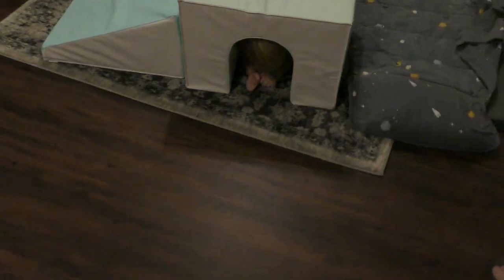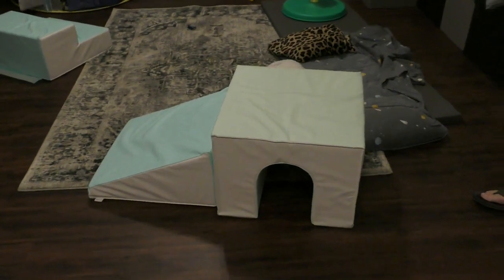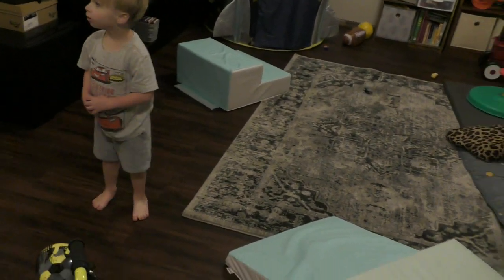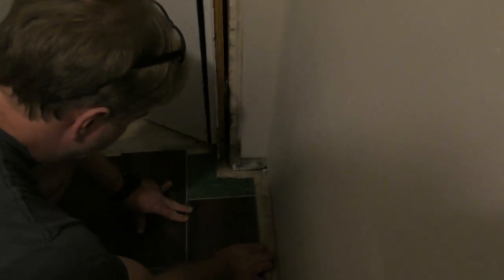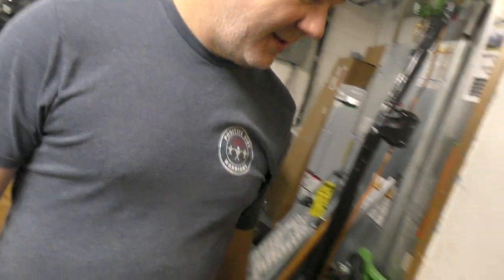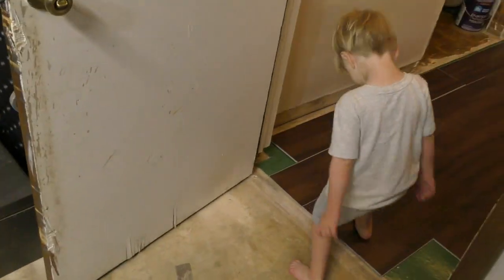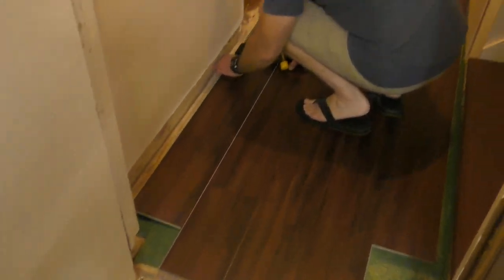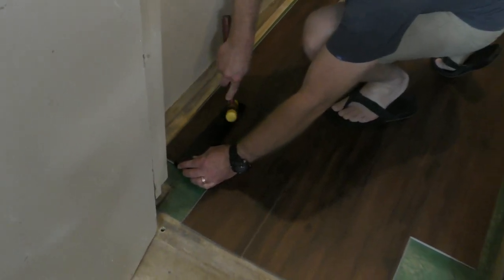S2710008 Reeds new floor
Aug 25 Sunday Julie and Reed make Pork Chops on the smoker and Skyler played in finished basement room